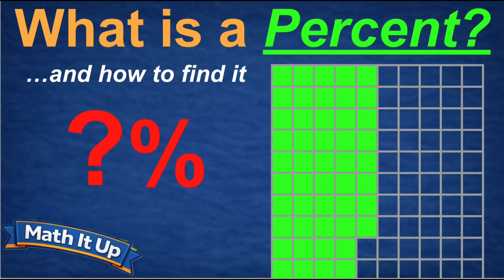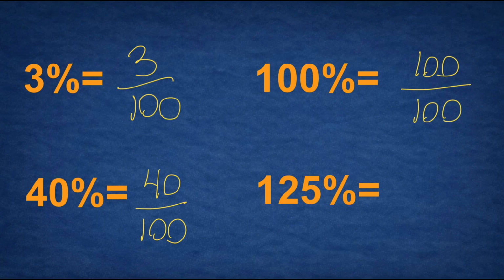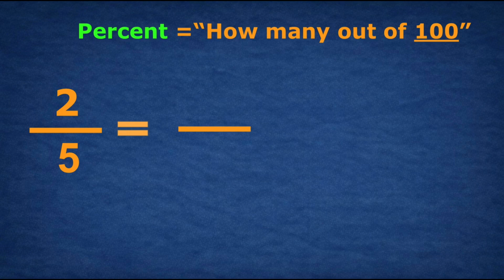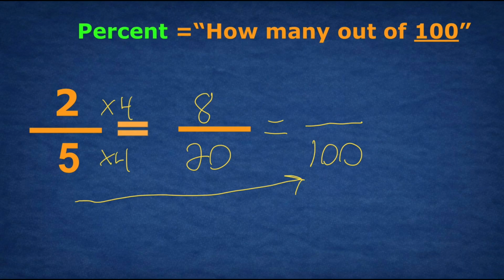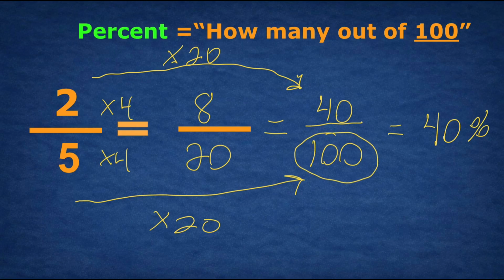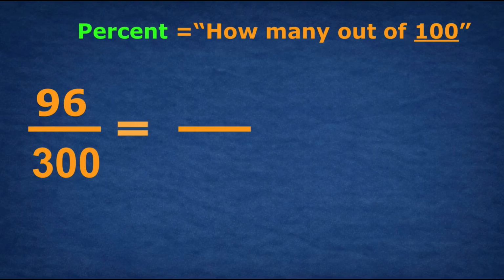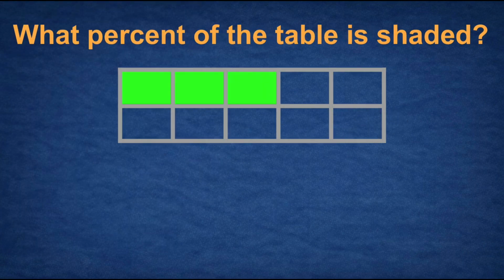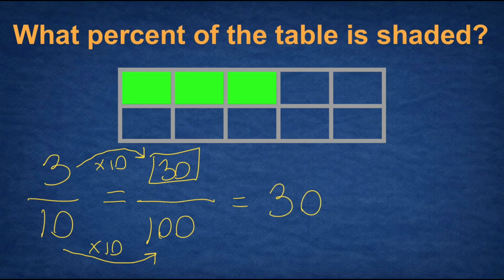What is a percent? (and how to find it)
In this video, we break down what a percentage is and show how to find percents using grids, tables, and fractions. This lesson also helps students understand how percents connect to equivalent fractions.

Topics covered:
• What a percent means
• Finding percents using grids
• Finding percents using tables
• Converting fractions to percents
• Understanding equivalent fractions

This lesson is part of the Fractions, Decimals, and Percents series on Math It Up with TJ.

If you want to keep learning, check out the full playlist for more step-by-step math lessons.